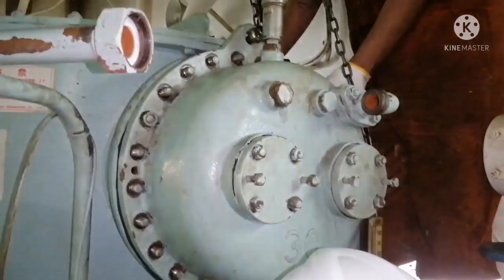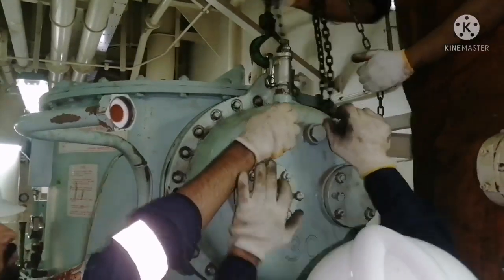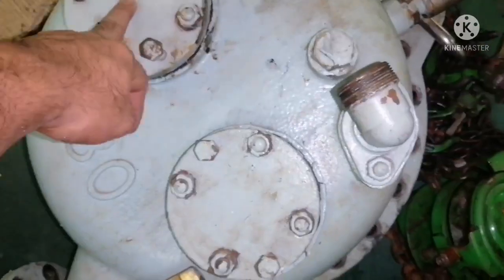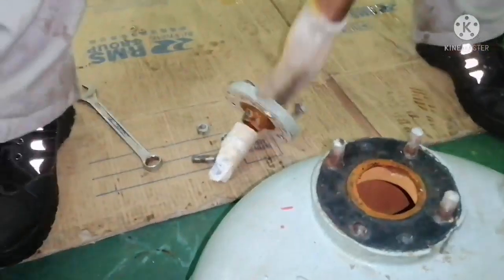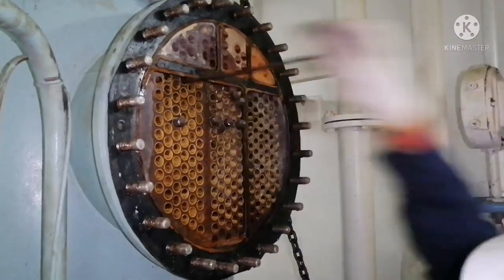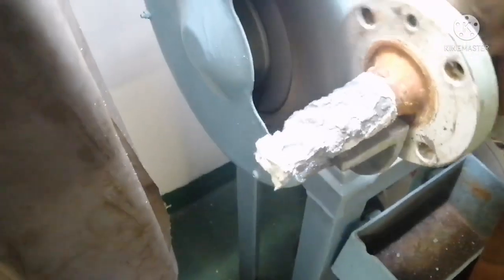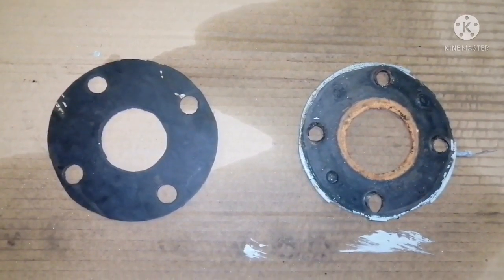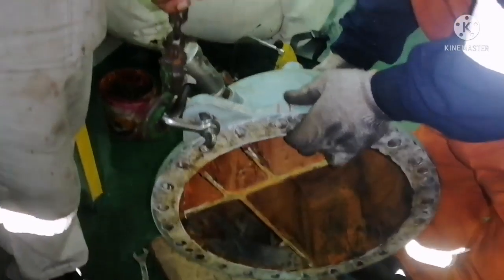How do they do.. How to clean condenser for fresh water generator onboard ships..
How to clean condenser # How to remove condenser cover # How to check condenser anode # How to check remove refit condenser cover # checks to do while cleaning condenser